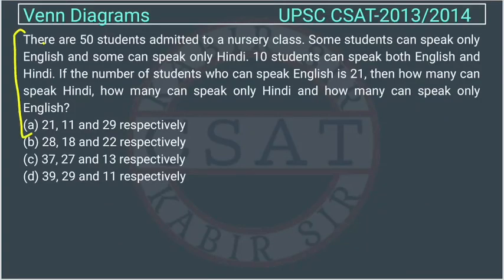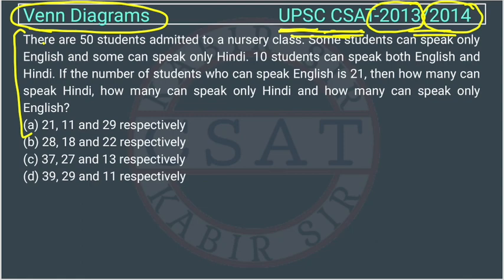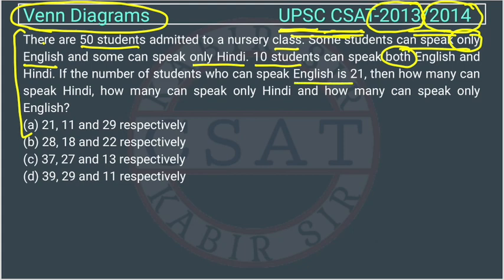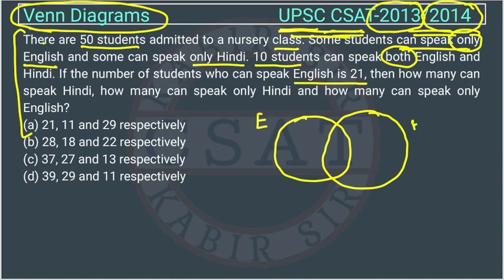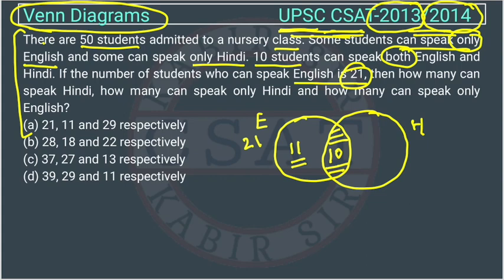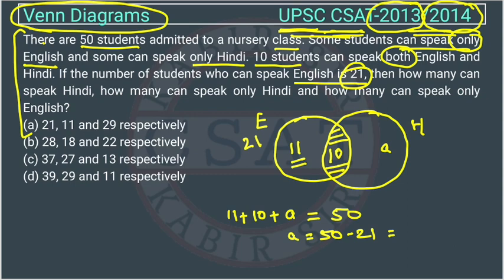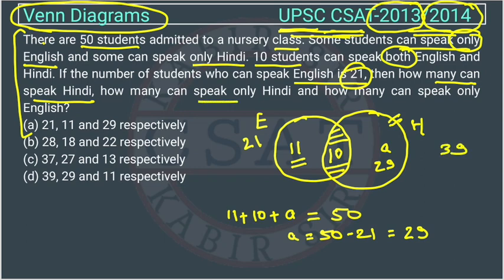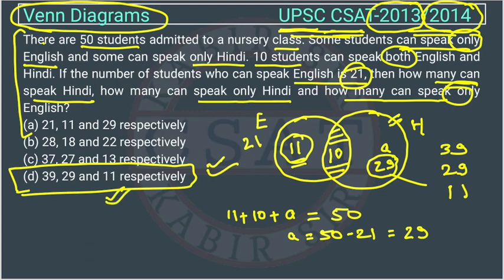2013, Csat Venn Diagram, There are 50 students admitted to a nursery class. Some students can speak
There are 50 students admitted to a nursery class. Some students can speak only English and some can speak only Hindi. 10 students can speak both English and Hindi. If the number of students who can speak English is 21, then how many can speak Hindi, how many can speak only Hindi and how many can speak only English?

2020 csat paper solved
2020 csat paper upsc
2016 csat question paper
csat question paper 2019
2020 csat solved paper
upsc csat 2019
2016 csat paper

2020 csat paper
2018 csat solved paper
2017 csat paper
2020 csat question paper
2019 csat paper upsc
2020 csat upsc question paper
2019 csat paper solution
upsc prelims csat question paper with answers
csat aptitude

2012 csat question paper
2015 csat paper
2019 csat paper
mrunal csat
csat prelims
2019 upsc csat paper
csat byju's
2020 upsc csat question paper